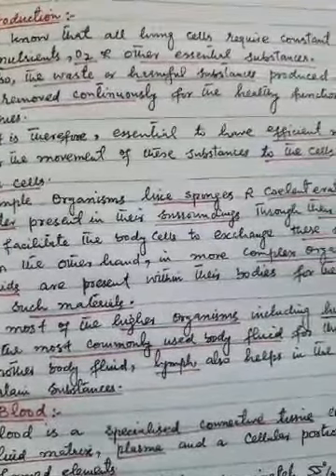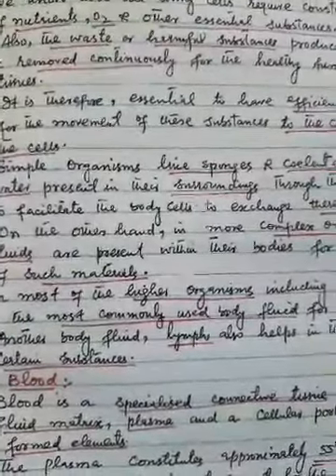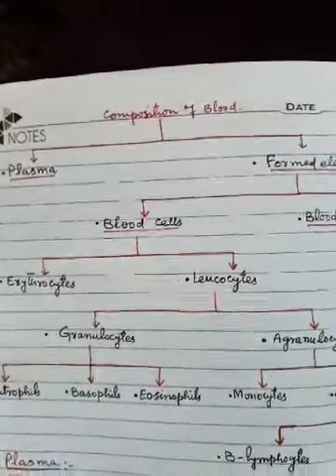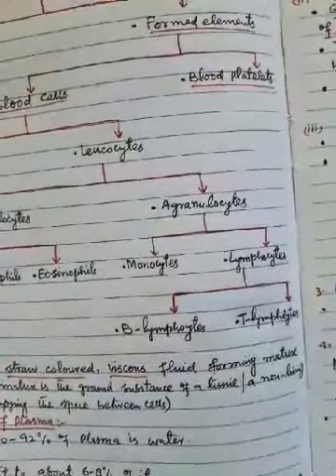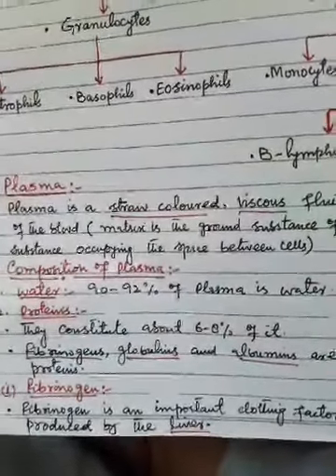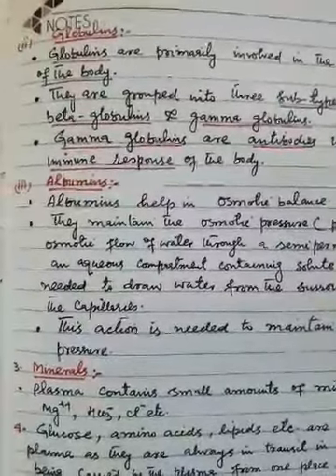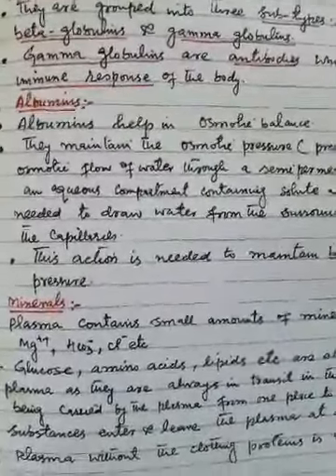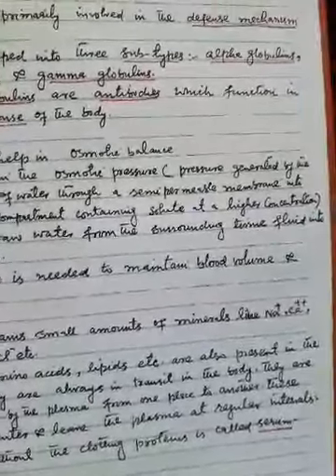Body Fluids and Circulation 11th Zoology